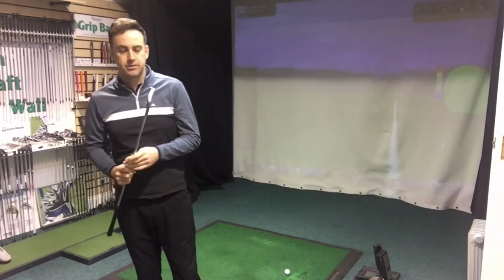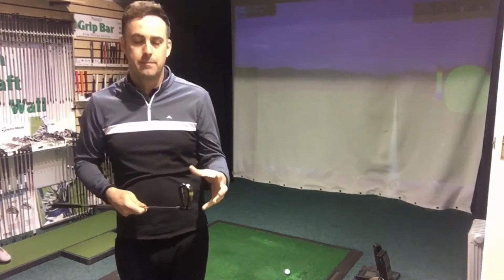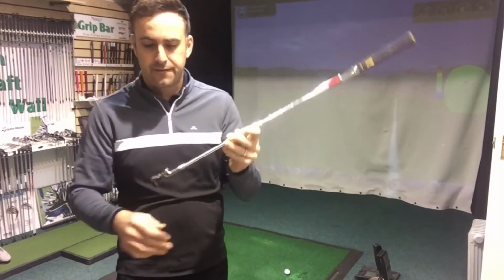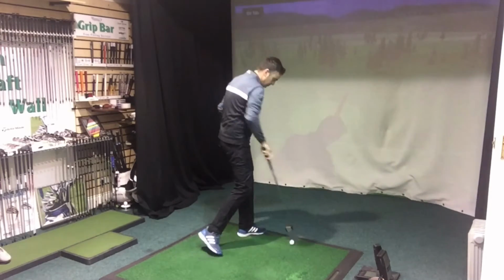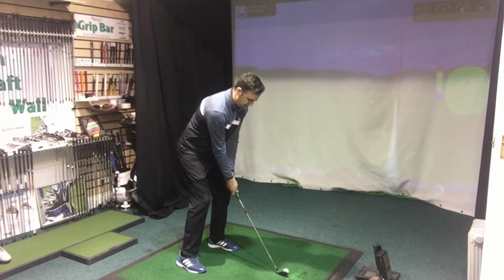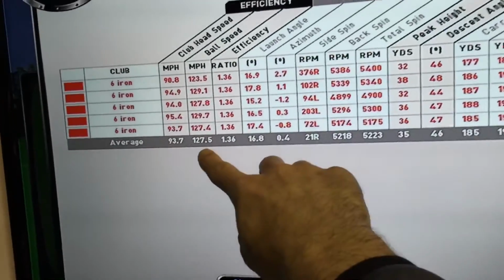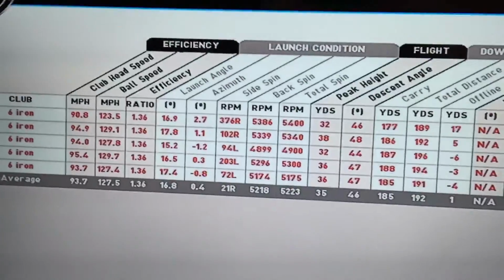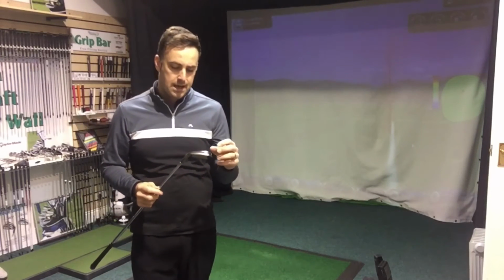Mizuno JPX EZ Forged 2016 Iron Review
My own views & honest review of Mizuno's new JPX EZ Forged iron with GC2 data